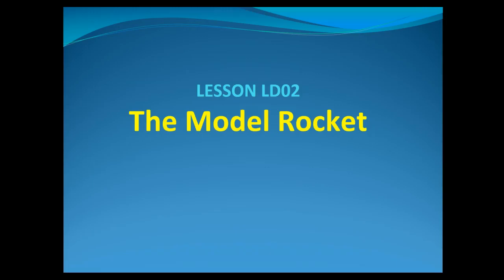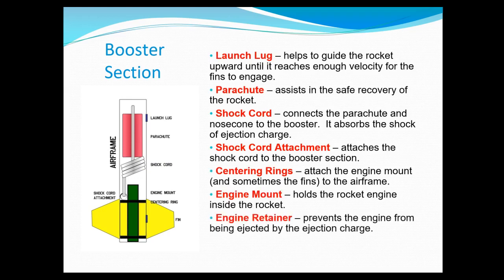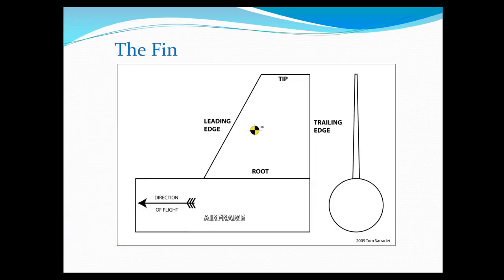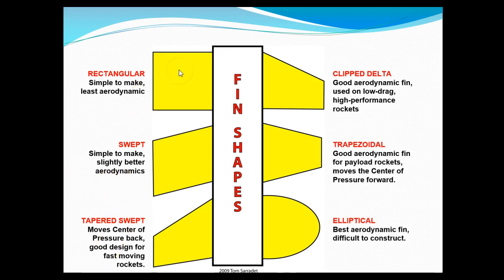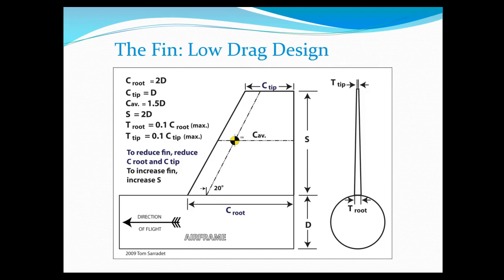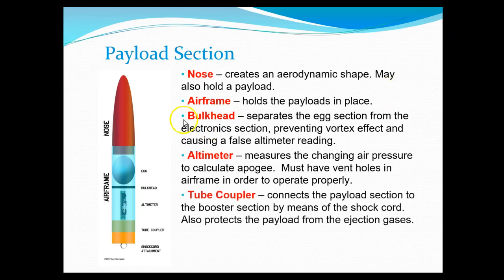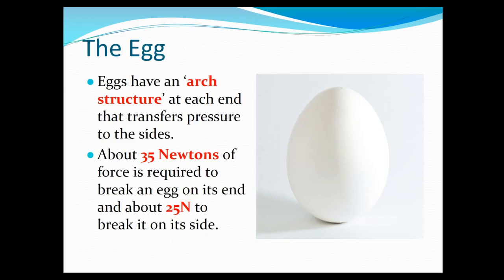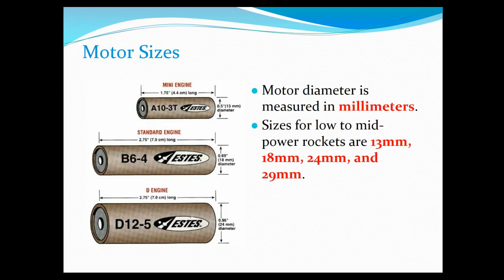Model Rocket Components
This video discusses the basic components of a model rocket. It was created for use by my TARC club members.